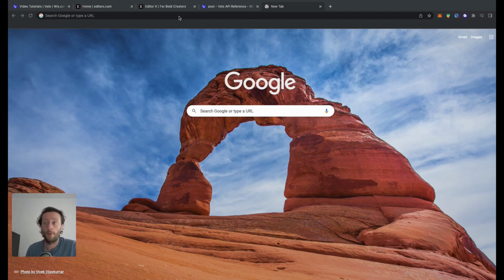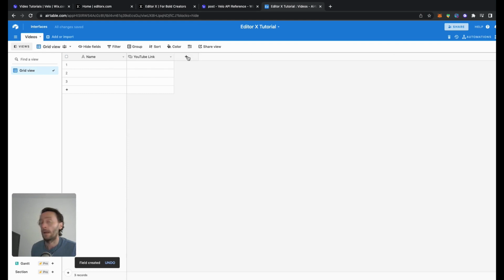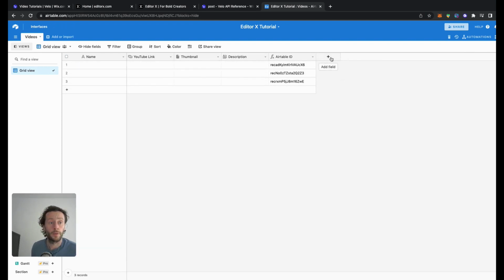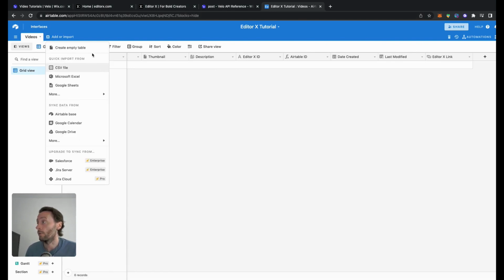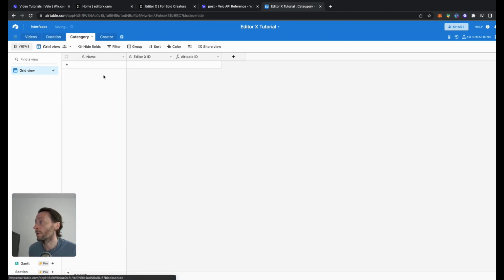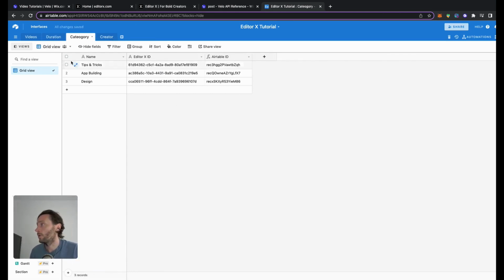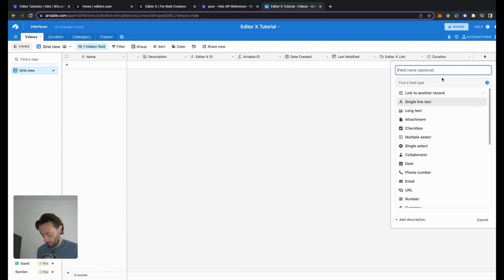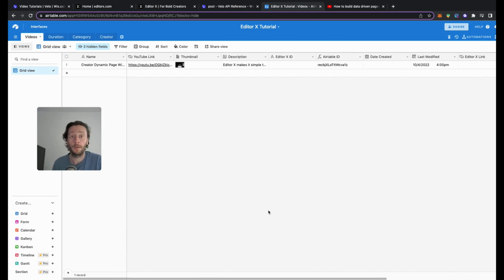4. Updating a record with Zapier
In this zap, we have to change the webhook method in step 3 and create a new function in the Editor X frontend.